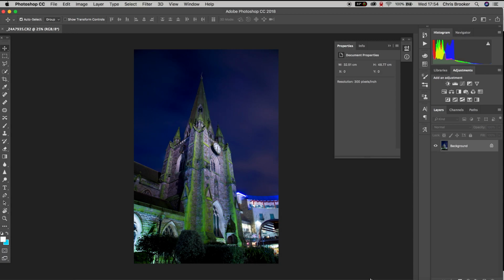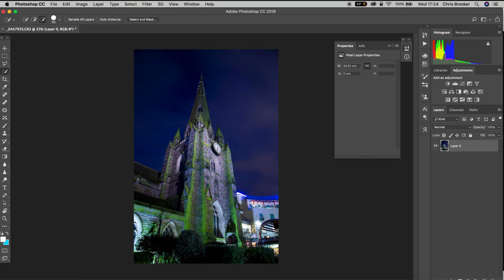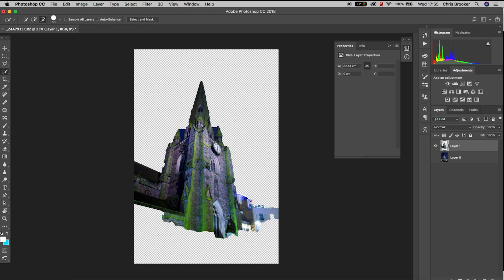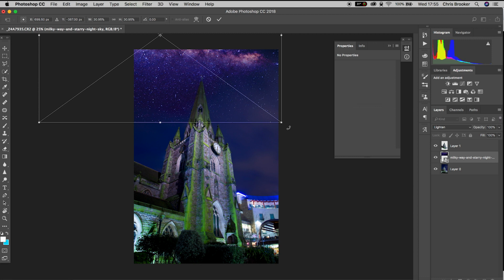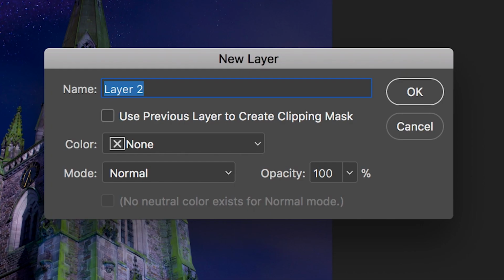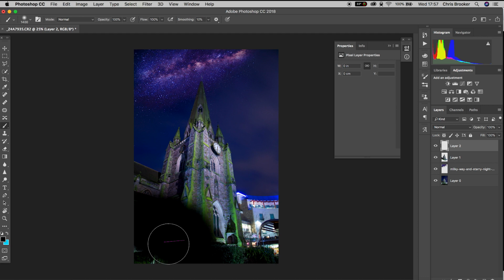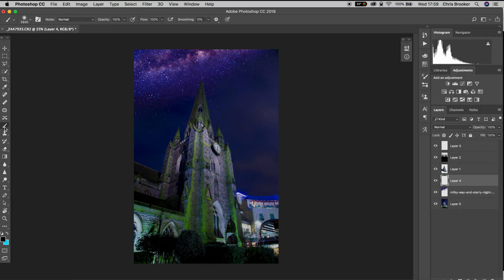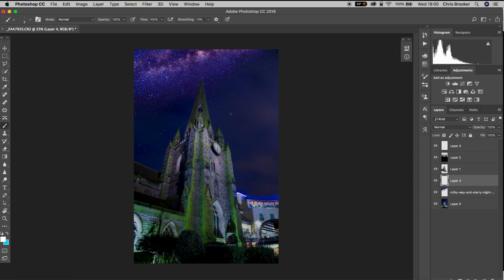Add Stars to your Photos - Photoshop Tutorial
Add fake stars to your photos to bring your nighttime photography to life!